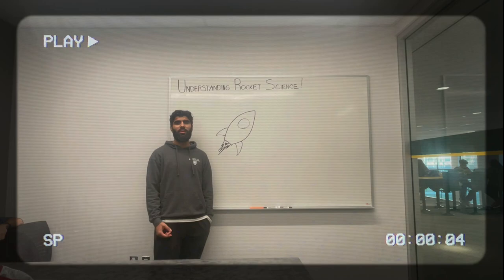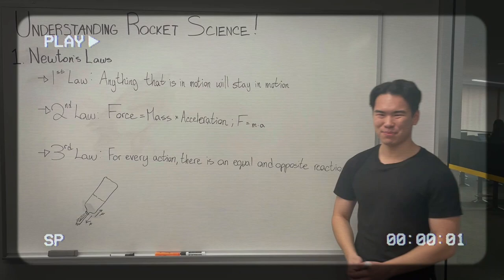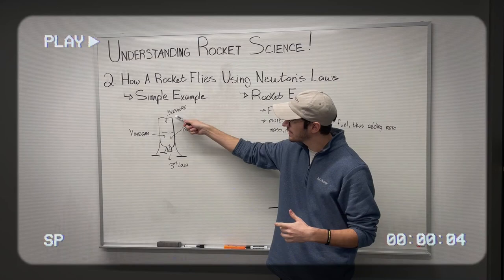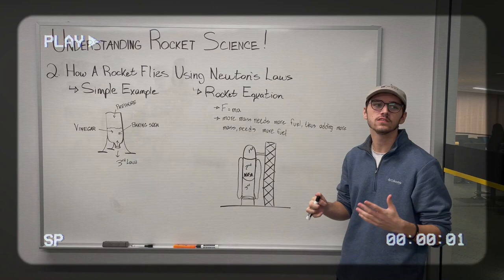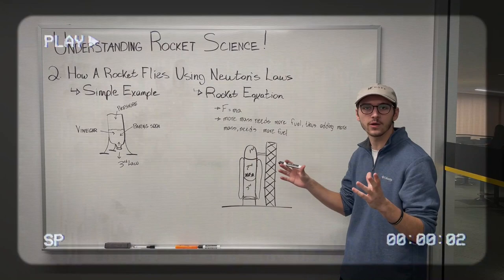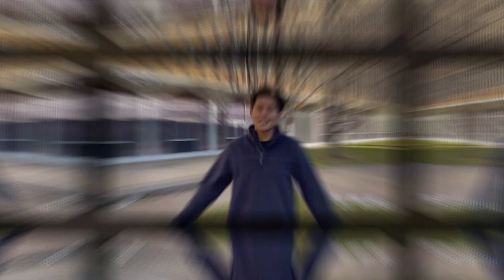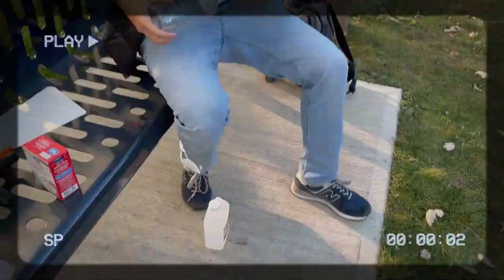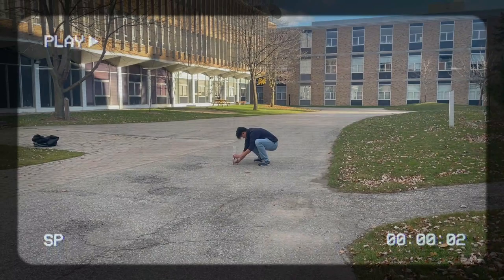SCI 206: Project - Rocket Science - Bottle Rocket Tutorial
Created by:
- Talha Khan
- Edward Ju
- Steve Chen
- Raymond Lin
- Davis Kostin